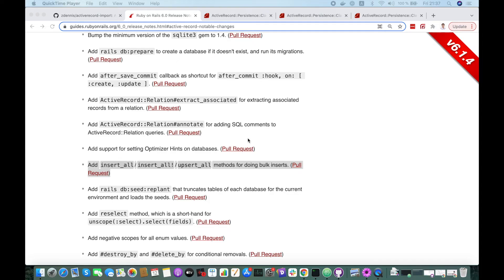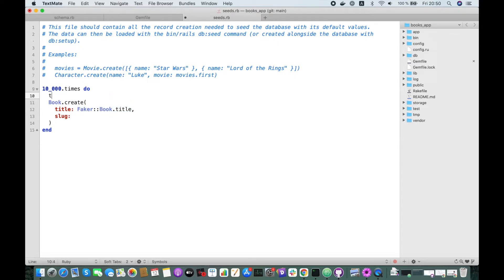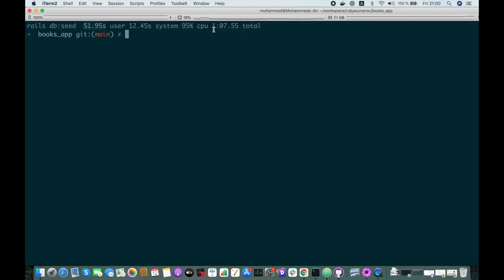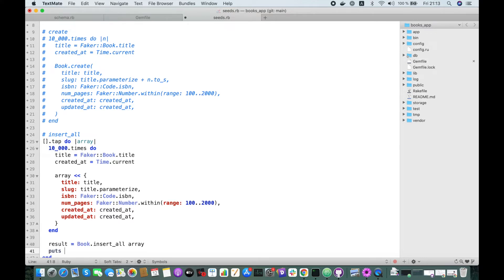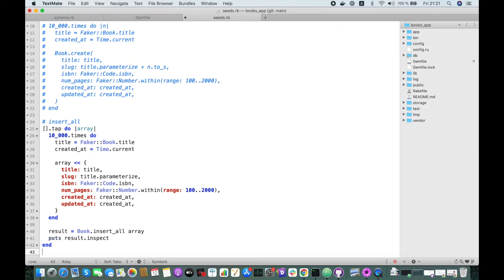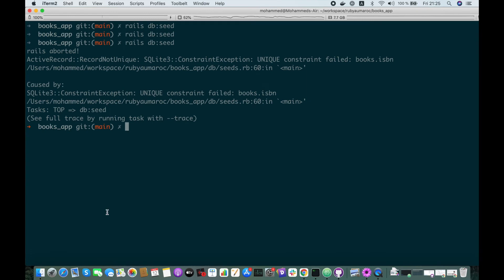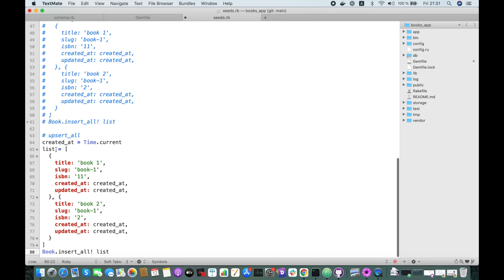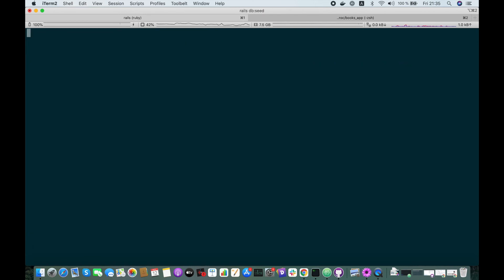New Rails 6 Features: Inserting and updating records in bulk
In this video I will explain how to insert and update records in bulk using Ruby on Rails 6 new methods in the activerecord persitence module: insert_all, insert_all! and upsert_all.